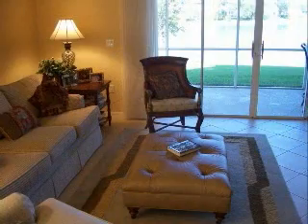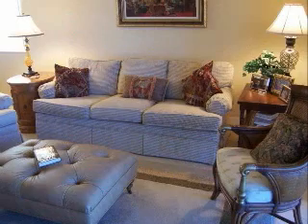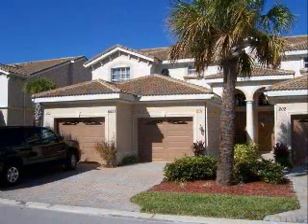Home For Sale 6833 STERLING GREENS NAPLES FL Real Estate 34104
AmerivestRealtyofNaples.com/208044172 - Amerivest Realty, GLEN EAGLE Homes For Sale NAPLES FL Real Estate Listing at 6833 STERLING GREENS, Collier County - Available for seasonal rental.  This ground floor carriage house has three bedrooms and two baths and is conveniently located in Glen Eagle on Davis Road.  Relax with your morning coffee or afternoon cocktail hour on the screened lanai and enjoy the beautiful water view.  Diagonal tile throughout living area with carpet in the three bedrooms.  Upgraded cabinets and corian counters in the bright and spacious kitchen.  Social membership available at Glen Eagle includes clubhouse with restaurant, fitness, tennis and meeting rooms.  Community pool is nearby for your convenience.  Glen Eagle is just a short drive along Davis to the fun of 5th Ave and the wonderful Naples beaches.  This home has everything you need for a wonderful winter vacation.